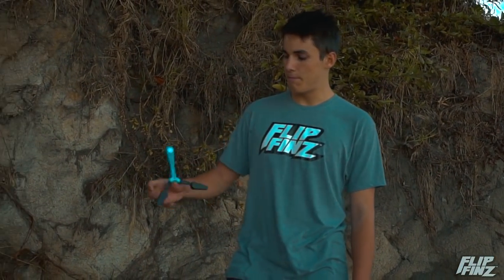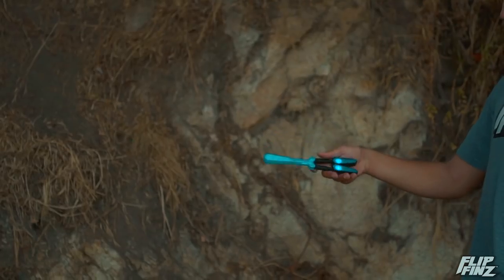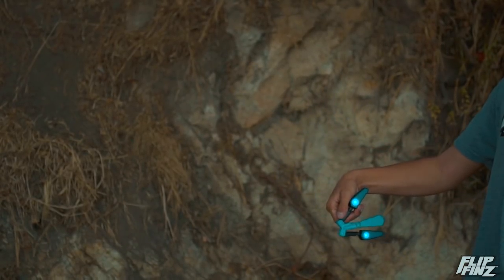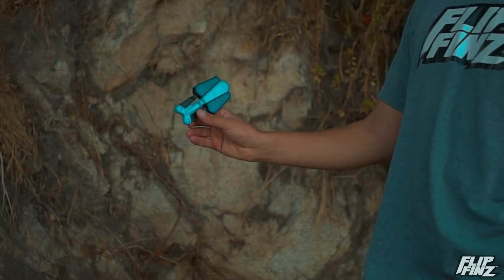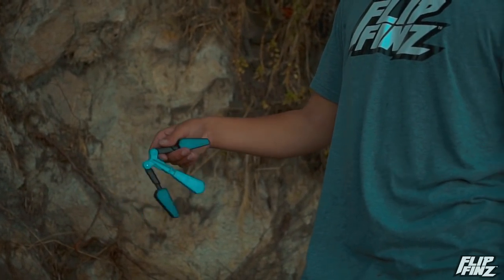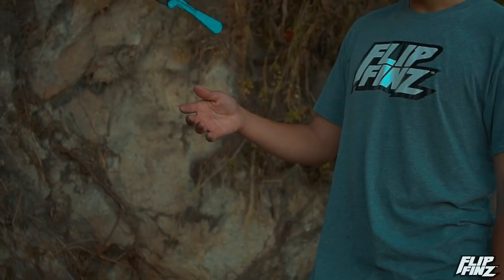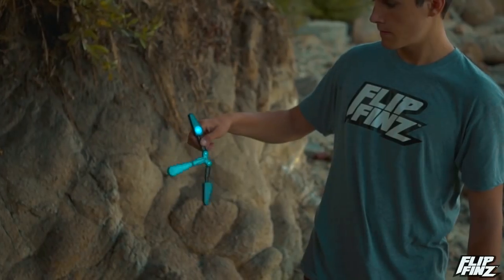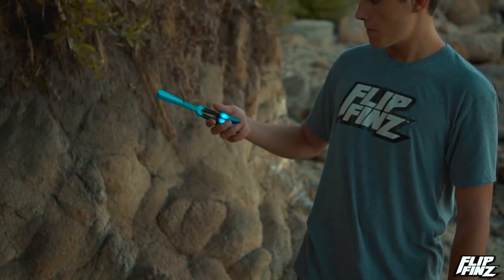Flip Finz | Intermediate Tutorial - Basic Aerial 🚀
Today we will show you a Tutorial of the Basic Aerial 🚀 🛫 with the FlipFinz.

The Aerial can be done on its own but in this video we will start of with a Thumb Rollover! Make sure you are an expert in the thumb rollover or start with this video:

How to do the Flip Finz | Beginner Tutorial - Thumb Rollover

➡ Flip & Spin, Flip Finz is the newest skill toy that you can take anywhere, practice anywhere and show anywhere! FlipFinz comes in 3 awesome colors.

🏆 FlipFinz by Yulu Toys